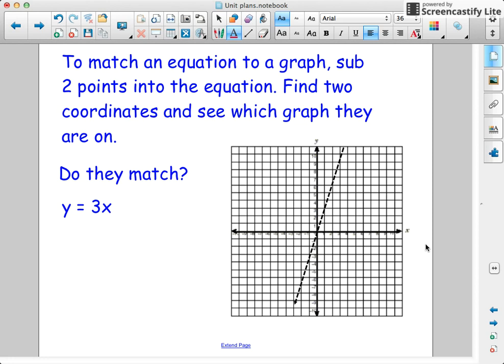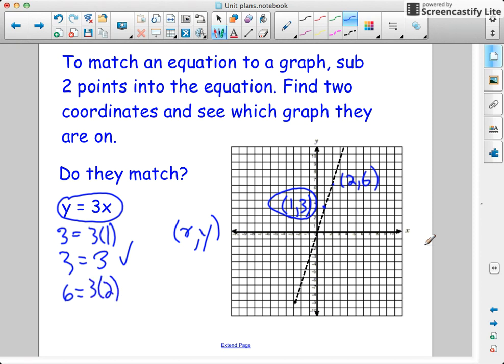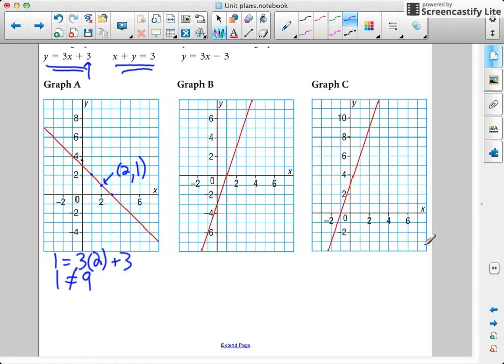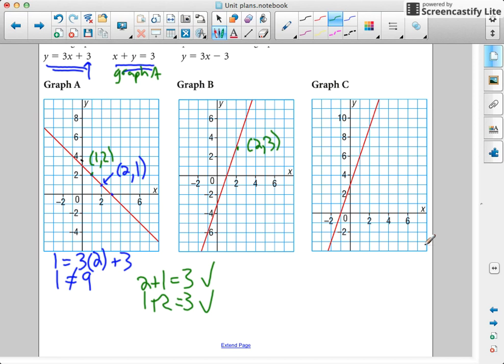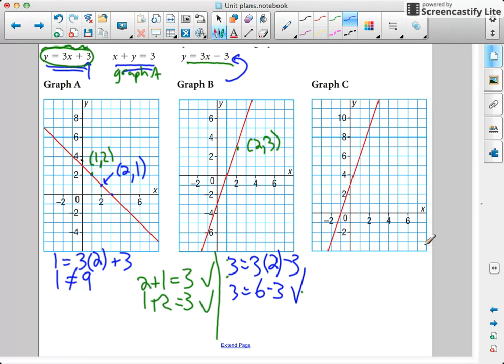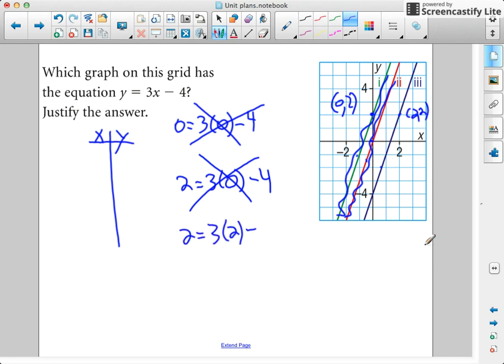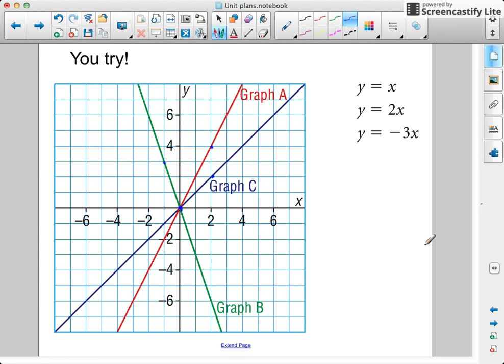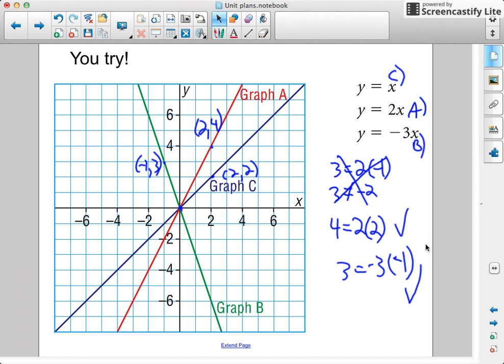Matching Graphs and Equations